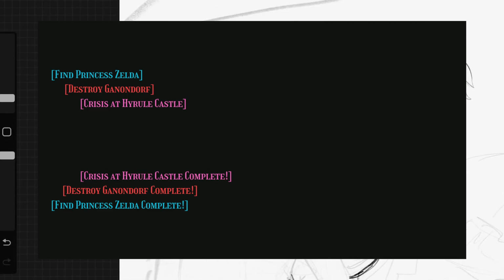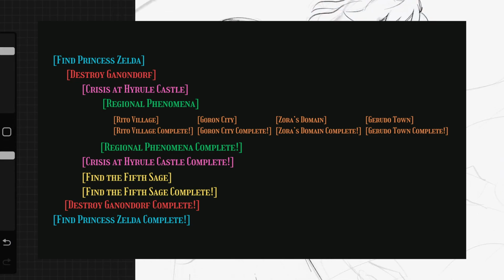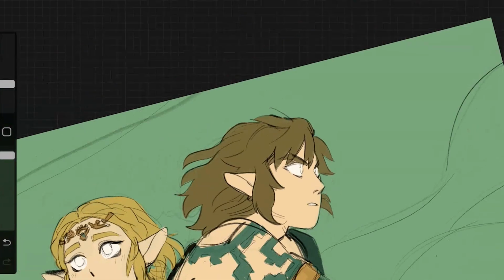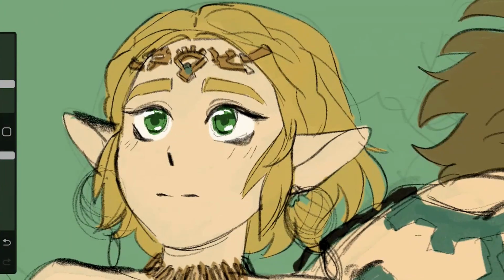Explaining LACE Plot Structure with Zelda: Tears of the Kingdom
Bones explains how LACE story structure works, and goes over how Zelda: ToTK does it so well.

✿ Support Us! ✿

✿ Social Media ✿